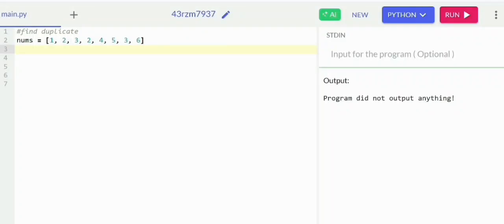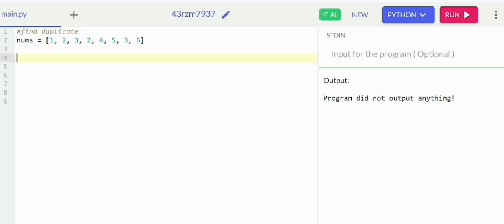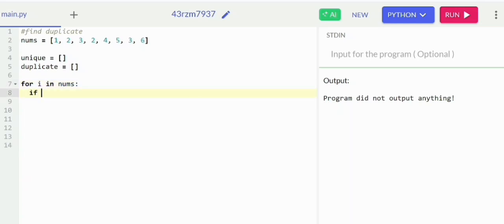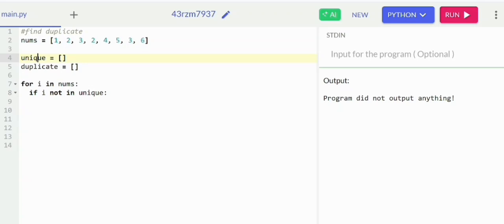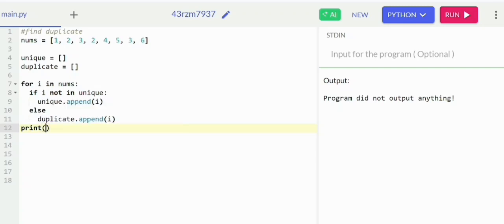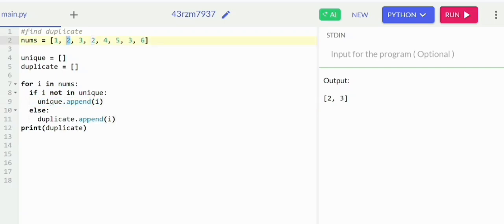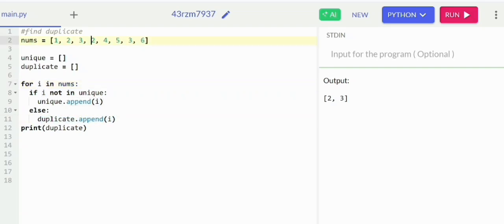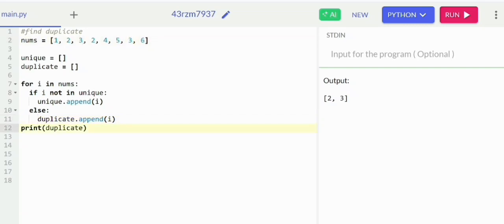Find duplicate numbers from the given list in Python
Find duplicate numbers from the given list in Python | Display duplicate Elements from List